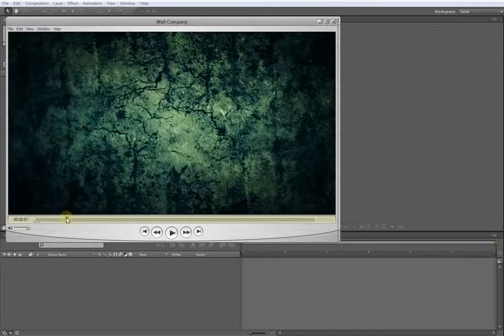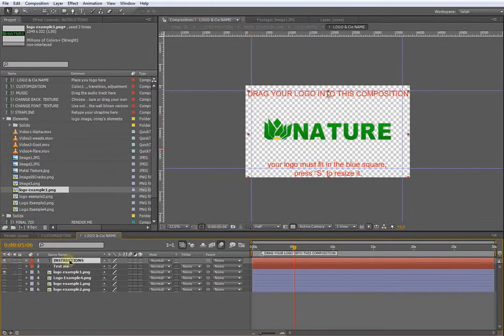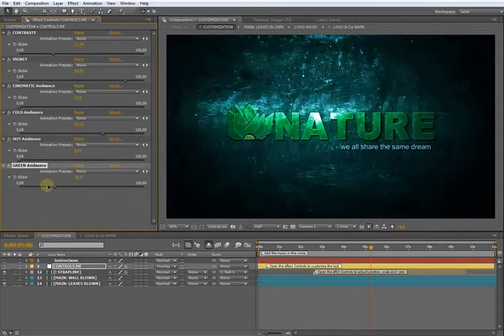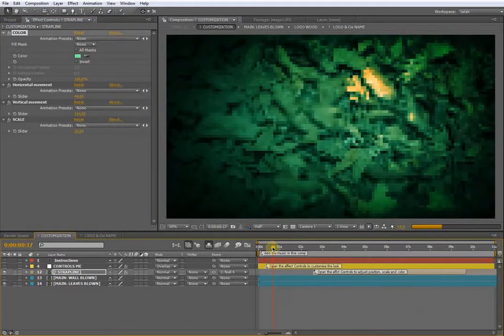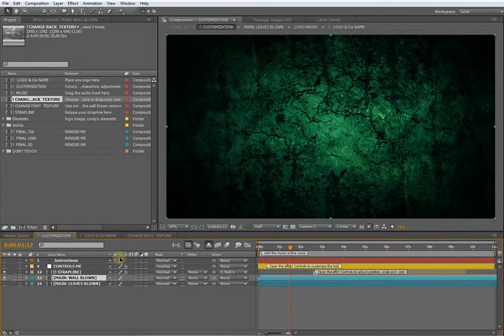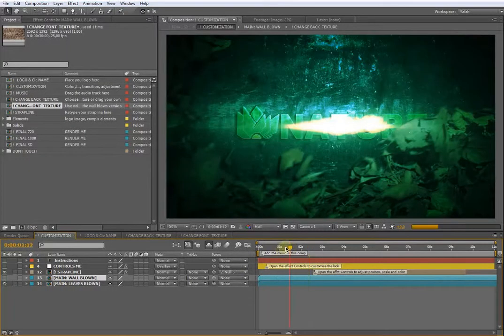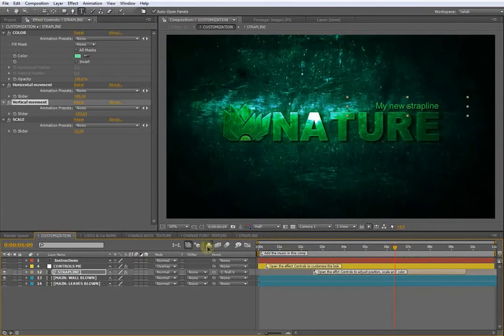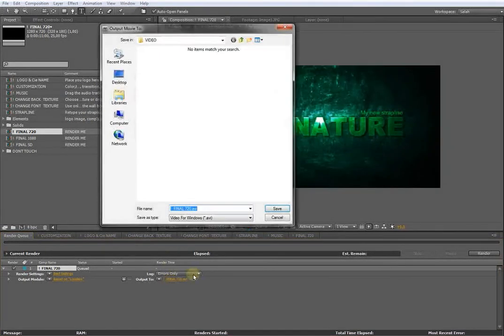Cinematic 3D Glass Logo Reveal